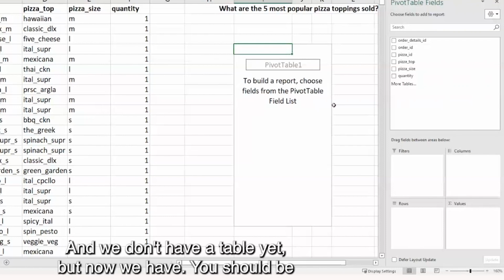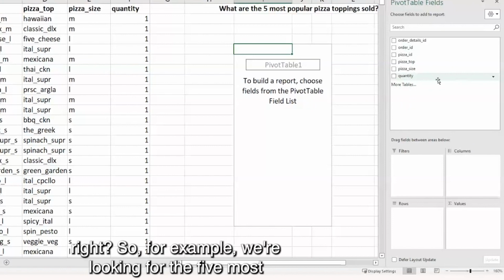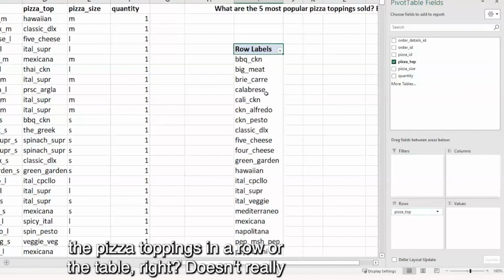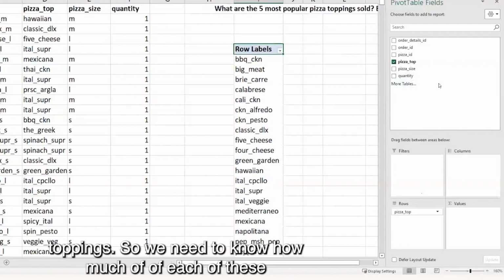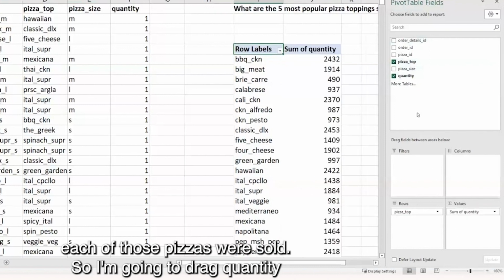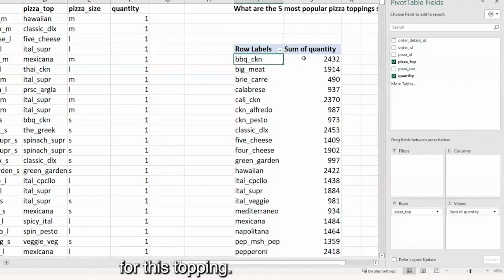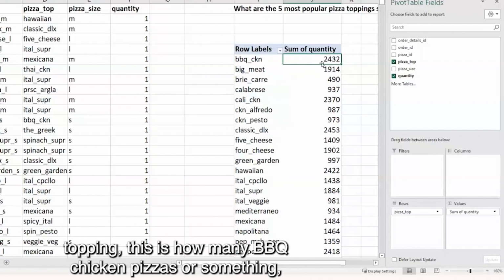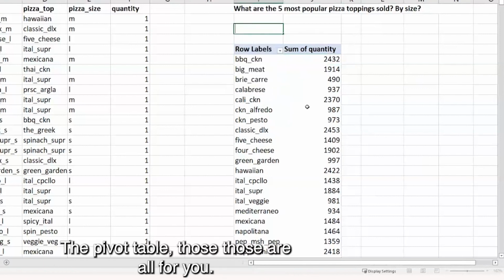Generating Pivot Tables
In this tutorial, we'll show you how to generate data on pivot tables in just a few simple steps.